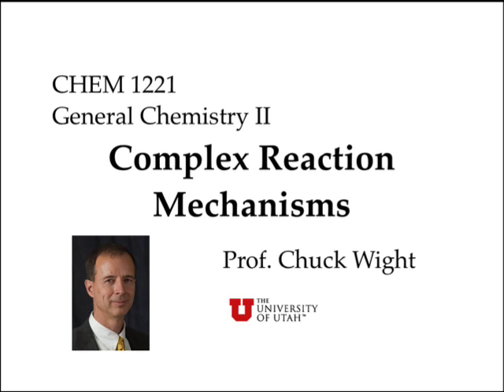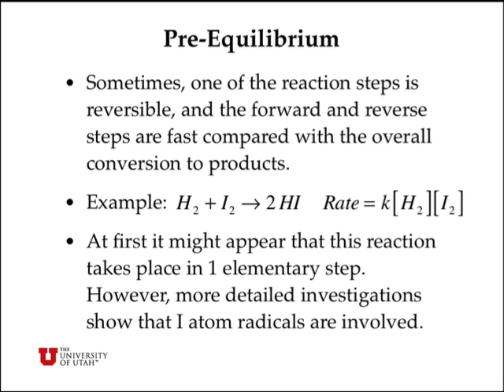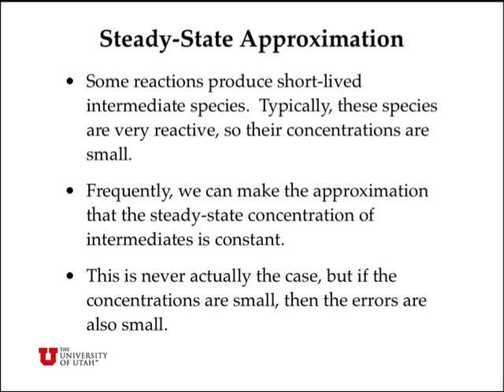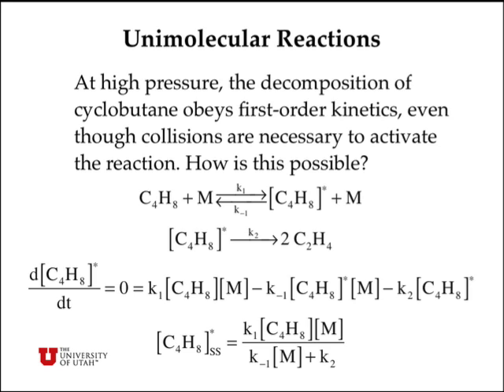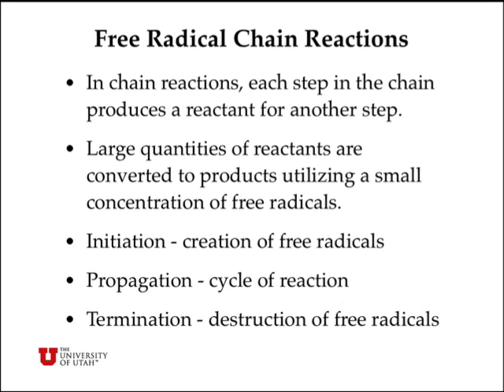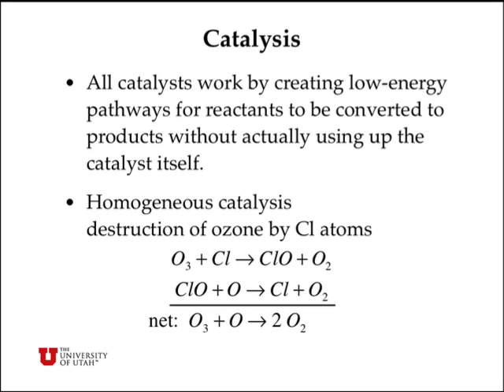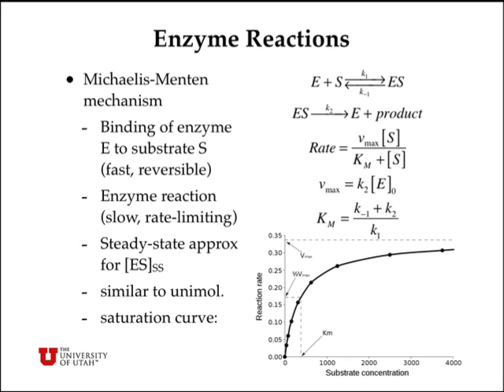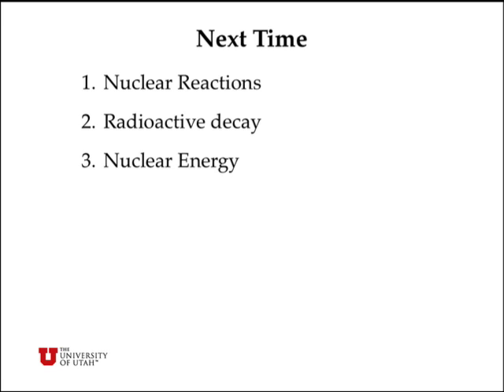Complex Reaction Mechanisms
In this General Chemistry lecture, we continue the conversation about kinetics by considering how to predict the rate law for an overall reaction mechanism from a series of elementary steps.  At the end, we consider three types of catalysis: homogeneous, heterogeneous, and biological catalysis.